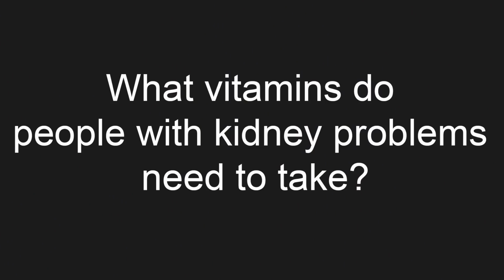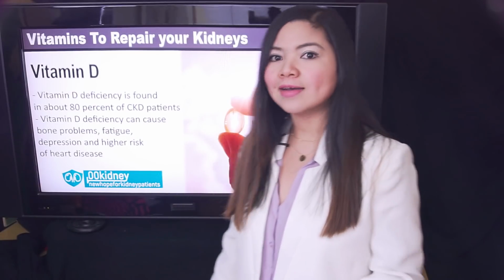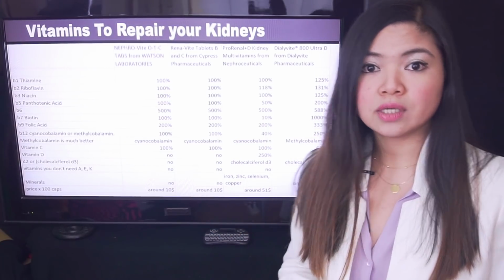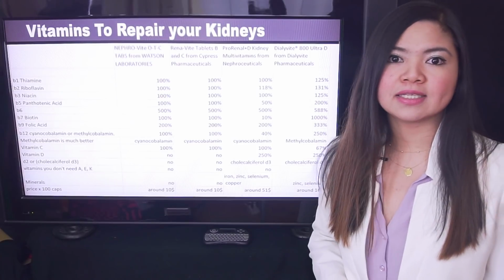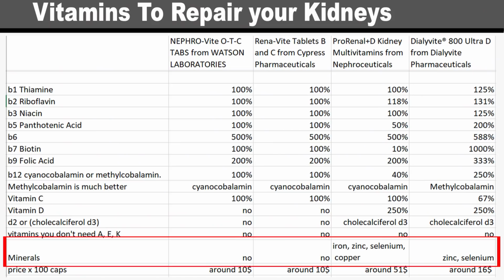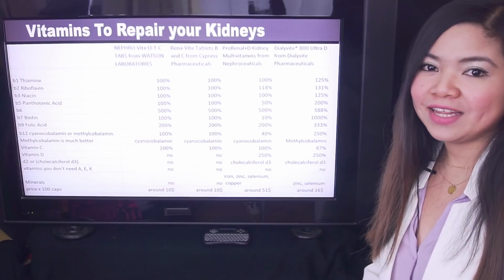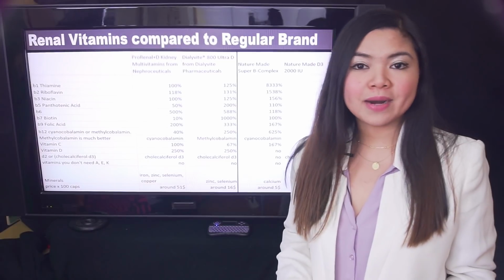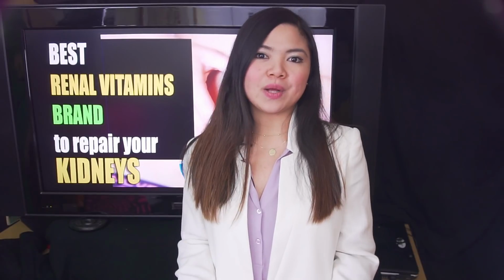Powerful RENAL MultiVitamin to Repair Kidney Damage | Brand Review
In this video we will find out which VITAMIN SUPPLEMENT is THE BEST TO REPAIR YOUR KIDNEYS.
There are 4 trusted renal vitamin brands you may choose from (renal multivitamins are supplements specifically made for people with kidney disease)
NEPHRO-Vite, ProRenal, Rena-Vite and Dialyvite.
Today, I'm going to put them one against the other in a comparison to see which one is best for you.

Katherine from 00kidney here, welcome to our journey together to a better kidney health!

All the links are Amzon Smile Links!

Timestamps:
Timestamps:
Intro - 0:00
Are vitamins really important for your kidneys? - 1:12
What vitamins you actually need? - 2:12
Warning: what to avoid - 4:11
Comparison Review of 4 Kidney Multivitamin Brands - 4:54
Coming up next: home kidney test - 6:23
Vitamins levels and quality - 7:10
Deciding factors: availability and price - 10:56
B Plan. How to put together your own Kidney Multivitamin - 13:41

 Correct Vitamin intake is something you absolutely need to get right, if you want to improve your kidney health.
But it's not easy: ABOUT 80% OF PEOPLE WITH KIDNEY DISEASE HAVE ONE OR MORE VITAMIN DEFICIENCIES.
Unfortunately, even a small vitamin deficiency can make kidney disease progress faster.
In this video I'll focus on the easiest way to solve this complex problem: renal multivitamins, supplements specifically made for people with kidney disease.
There are 4 trusted renal vitamin brands you may choose from:
And I think that the results of this comparison will surprise you.
And, if you can't find ANY of these brands, I'll also show you how to put together YOUR OWN renal multivitamin supplement from commercial brands.

Question, are vitamins really important for your kidneys?
Giving the right nutrients to your body is more important than many people realize.
If you lack vitamin A you can get blindness and infections, if you lack vitamin C you get scurvy.
And then there's vitamin D. that's a whole other problem.
As we have seen, vitamin deficiency are not that uncommon.
And, to make things worse, almost all vitamins supplements are dangerous for you: some Vitamins can accumulate and become toxic for you if you have kidney disease.
On the bright side, when you are able to balance your vitamin intake, you will relieve symptoms such as anemia, swelling and fatigue.
And you may even help your kidneys recover and repair!